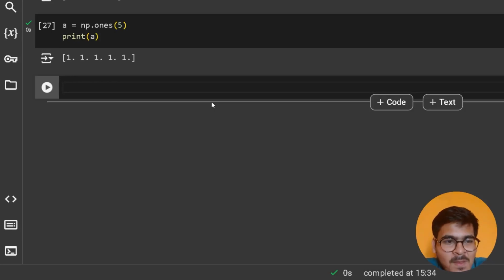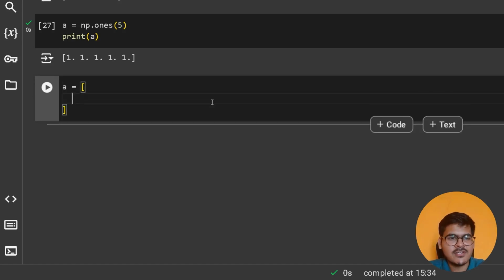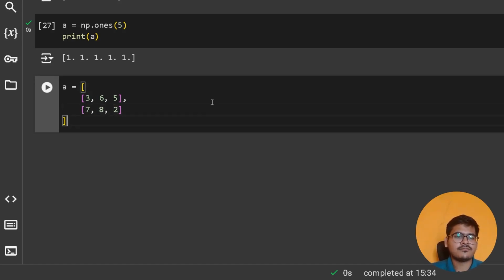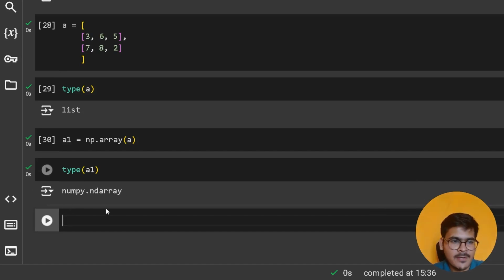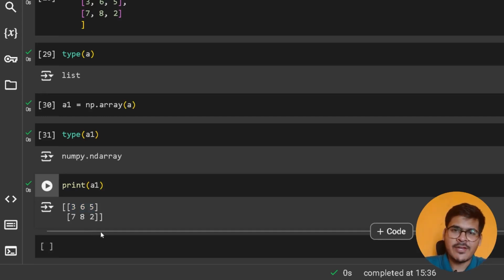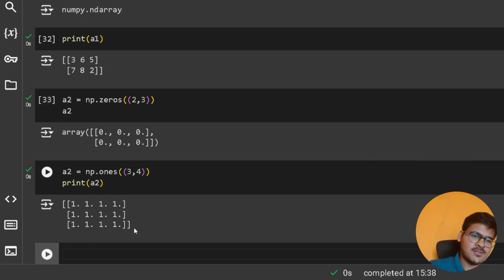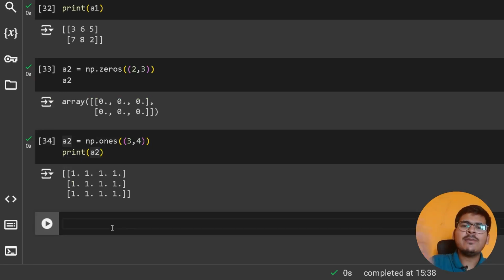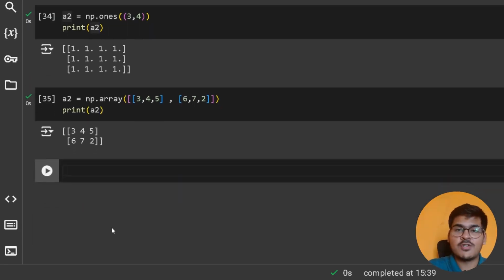Numpy Interview Questions 2.2 - Getting Started with Numpy - Aditya Jain - Amazon - Dream11 - AIR60